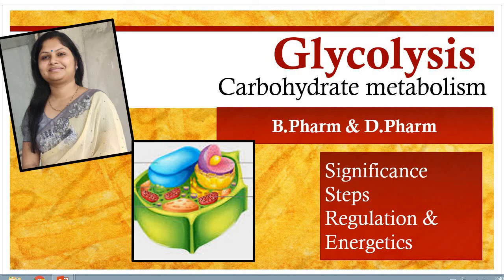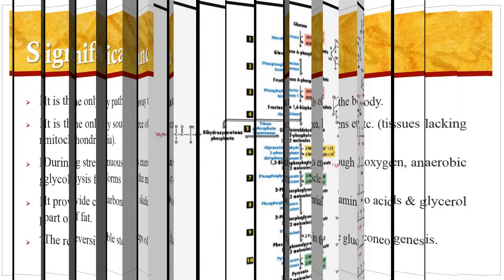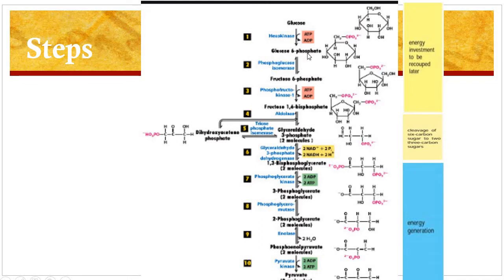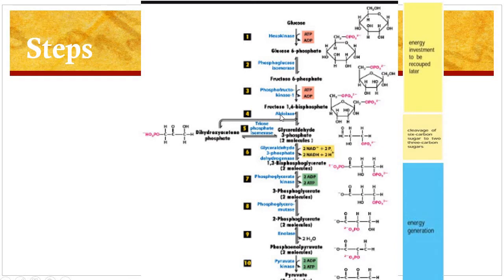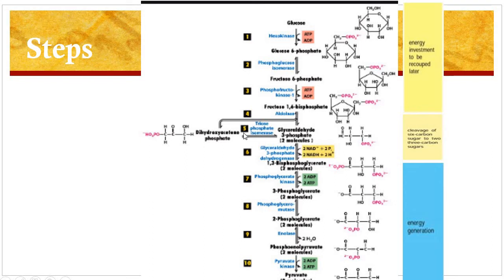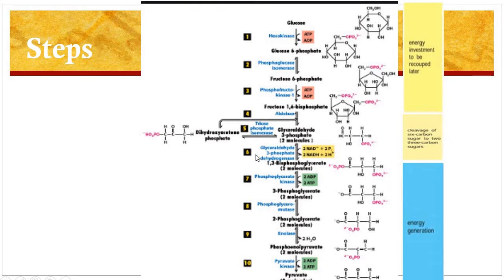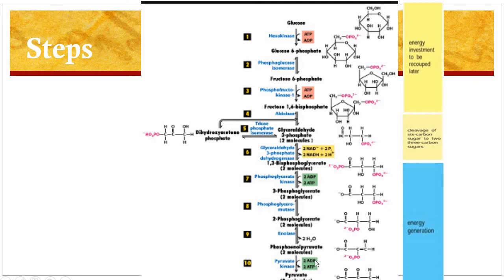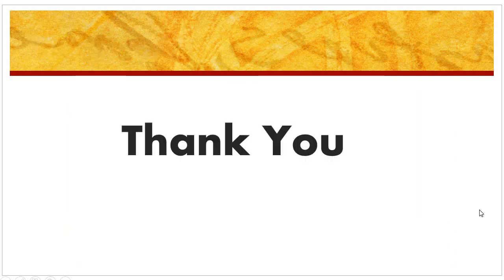Glycolysis Pathway/Carbohydrate metabolism/Shiv Bhadra Singh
A lecture on "Glycolysis Pathway"
Significance, steps, regulation & energetics of glycolysis pathway.
Glycolysis is the sequence of 10 enzyme catalyzed reaction that converts glucose into pyruvate with simultaneous production of ATP.
All the reaction steps take place in the cytoplasm.

Clear steps of pathway is shown in next slide (slide no. 3).